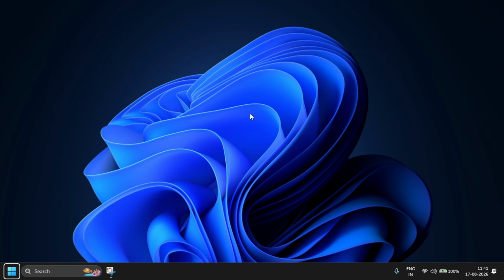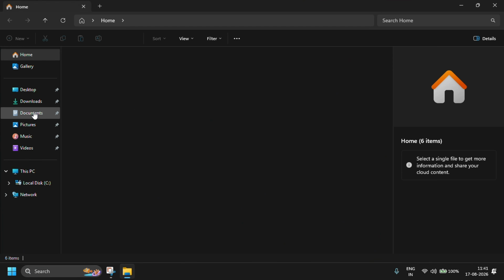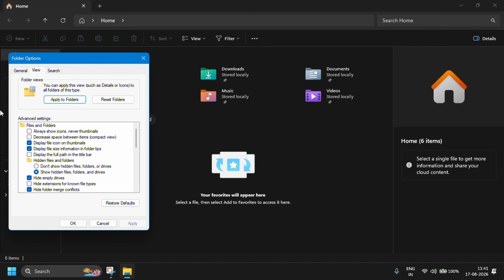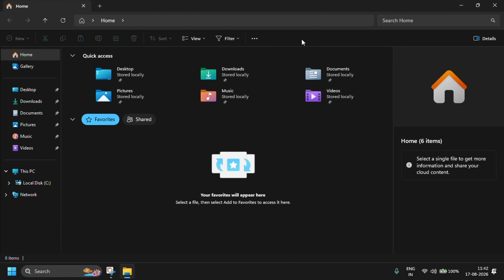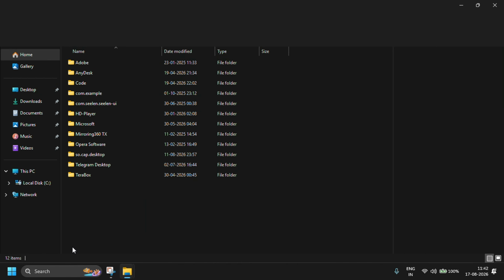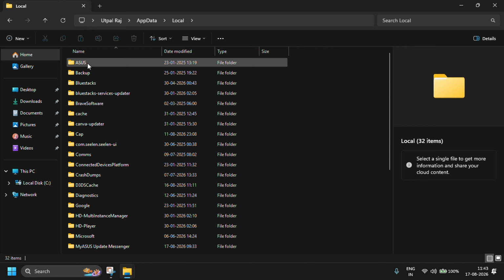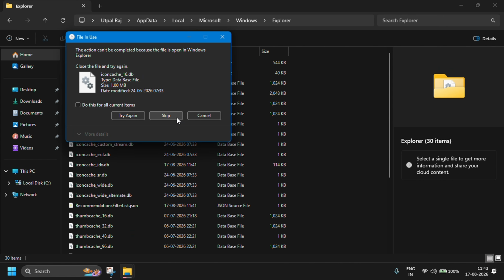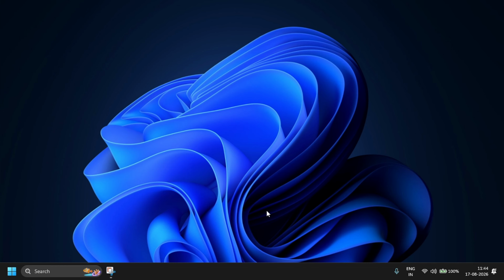How to Fix Microsoft Icons Not Showing on Windows 11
Are Microsoft app icons missing, blank, or not displaying correctly in Windows 11? This guide covers practical fixes such as restarting Windows Explorer, rebuilding the icon cache, checking display settings, and installing pending Windows updates.